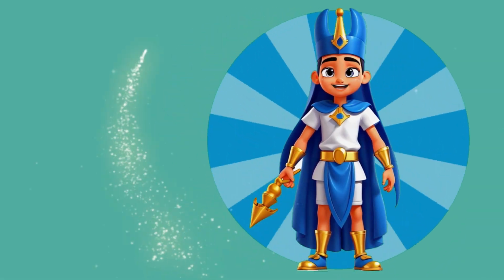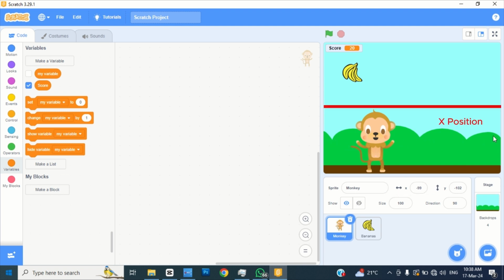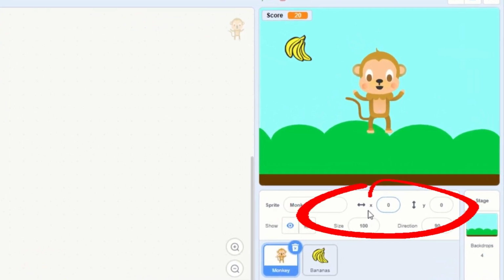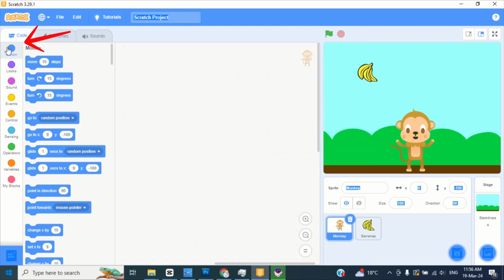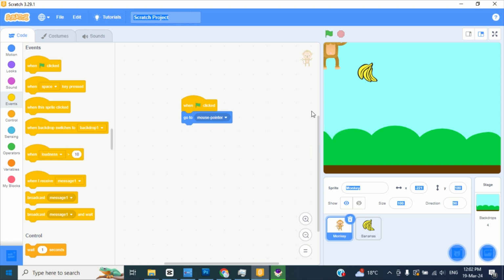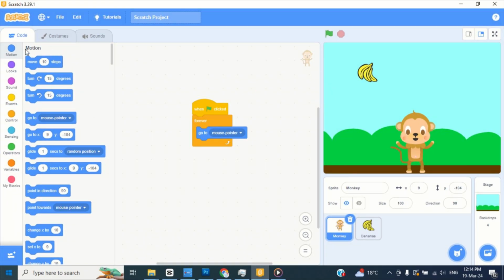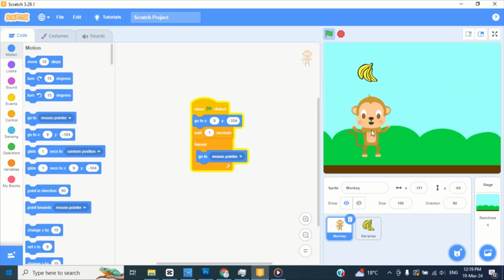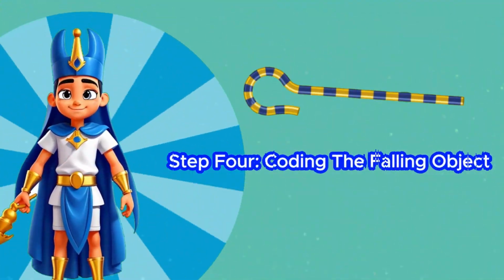How to Code A Sprite To Move with Mouse pointer | How to Make a Catch Game in Scratch | Step 3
In this tutorial, you'll learn how to create a basic scratching game using Scratch, a beginner-friendly programming platform. Follow along as we guide you through each step of the process, from setting up the game environment to coding the mechanics. By the end of this tutorial, you'll have a fun and interactive game to share with friends and family. No prior coding experience required!

Navigate to the "Create" section: Once on the Scratch website, navigate to the "Create" section by clicking on the "Create" button at the top of the page. This will take you to the Scratch editor where you can create projects.

Download Scratch Desktop: In the Scratch editor, look for the "Download" button in the top-right corner of the page. Click on it to open the download options.

Choose your operating system: You'll see options for downloading Scratch for different operating systems. Select the version that corresponds to your PC's operating system (Windows, macOS, or Linux).

Download the installer: Click on the download link for your operating system to start downloading the Scratch installer file.

Run the installer: Once the download is complete, locate the installer file on your computer and double-click it to run the installer.

Follow the installation prompts: The installer will guide you through the installation process. Follow the prompts to choose the installation location and any other preferences.

Complete the installation: Once the installation is complete, you should see a shortcut for Scratch on your desktop or in your Start menu (on Windows) or Applications folder (on macOS).

Launch Scratch: Double-click the Scratch shortcut to launch the Scratch application.

Start creating: With Scratch installed and launched, you're ready to start creating projects! Explore the different features and blocks in the Scratch editor to bring your ideas to life.

That's it! You've successfully installed Scratch on your PC, and you're now ready to start coding and creating projects.